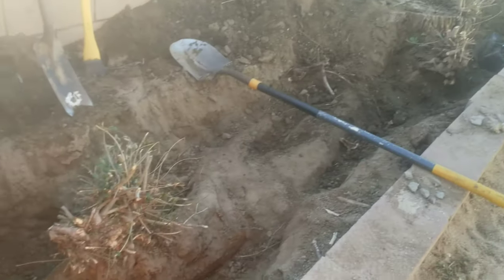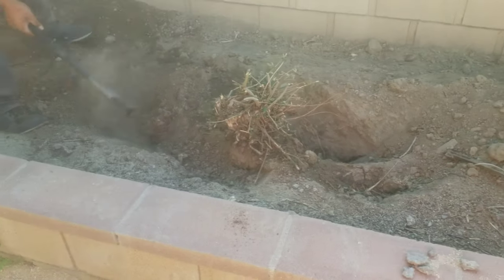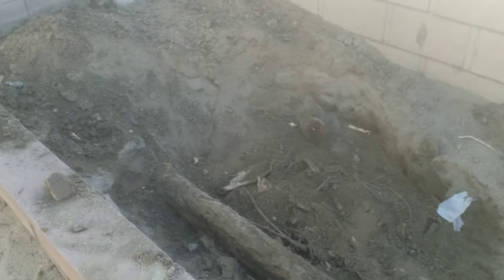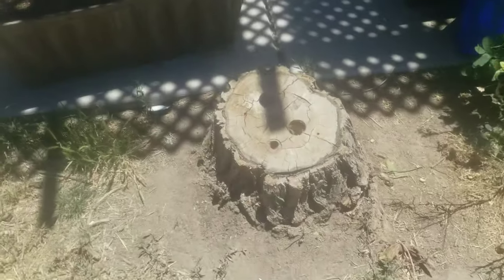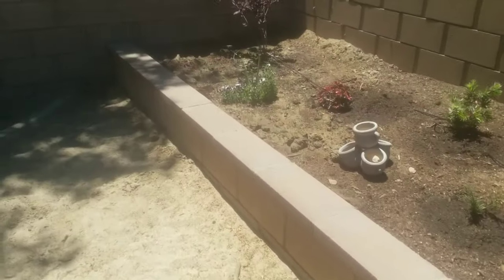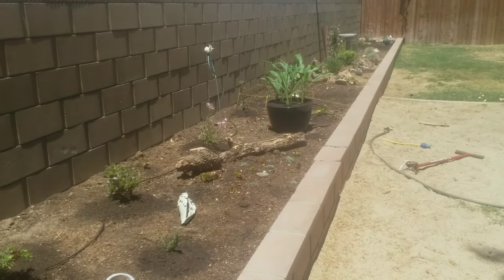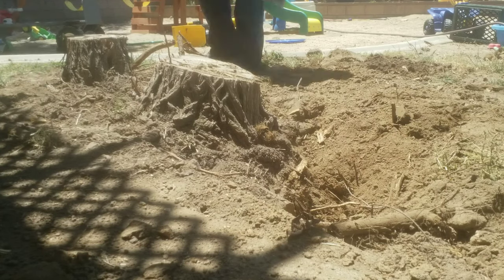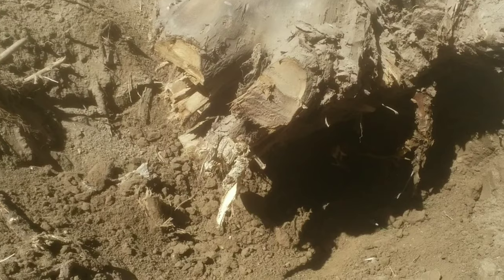How to remove Tree Stumps | Huge Stump Removal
Amigooos!!! We grinded in this video and won it was a little scary but ended up winning.